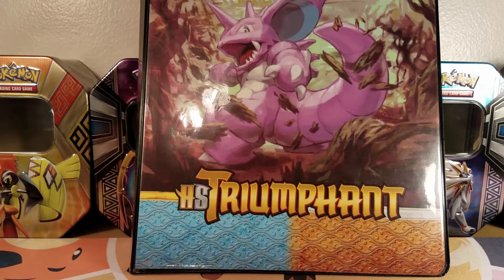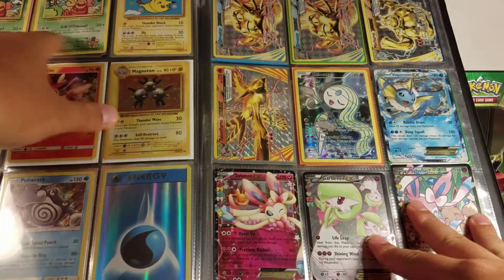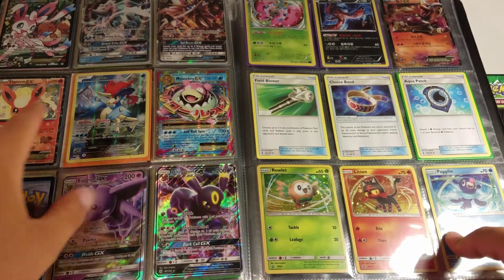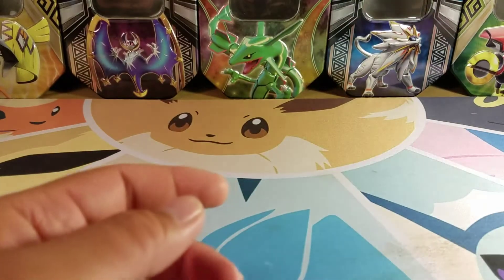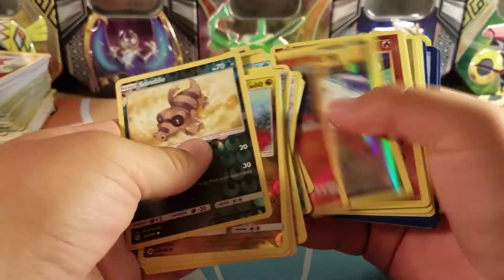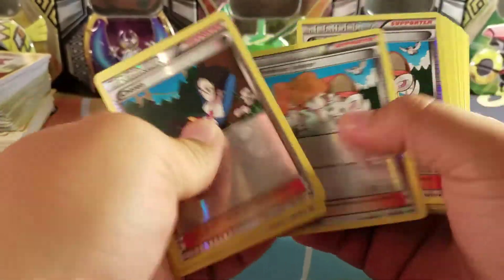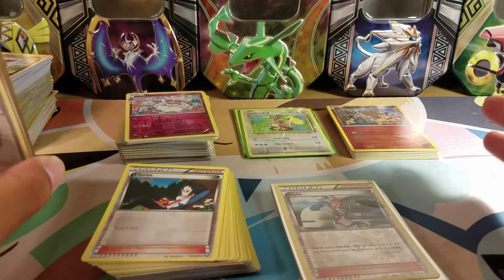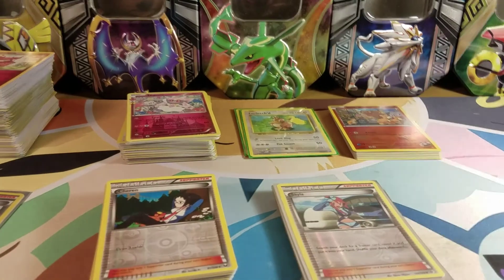(CLOSED) JULY 2017 TRADE/SALE BINDER! Pokemon TCG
Rules:
1: Must be 18 Years old or have parent's permission
2: Cards must be in NM or better condition
4: If I don't hear from you in 72 hours, I will assume you are no
     longer interested and will open the cards back up for trade
5: Ask about my wants list, but I'll be open to things outside of it.
7: MUST reside within the US

Let me know what you thought about this video!